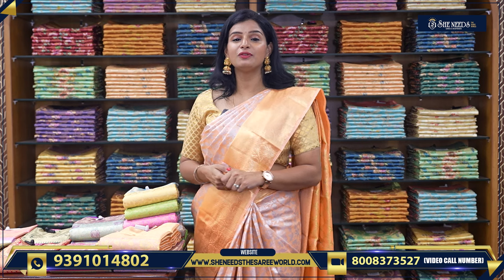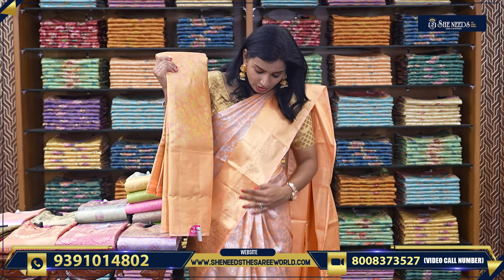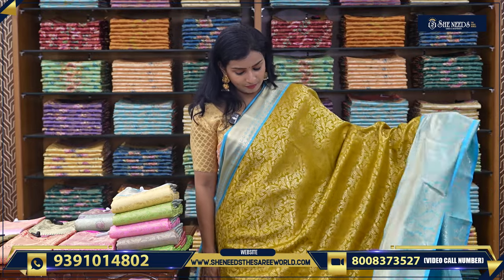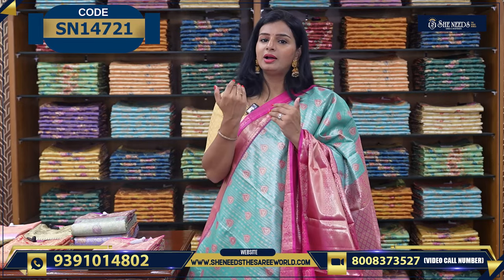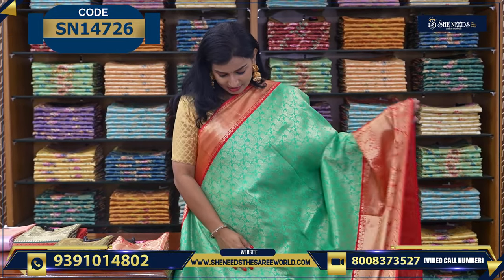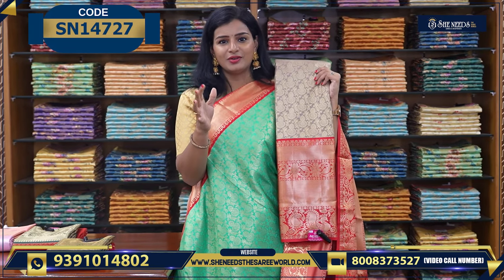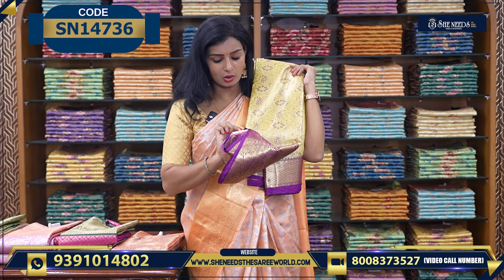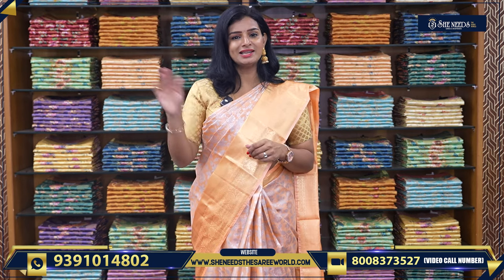Semi Pattu Sarees | She Needs Saree World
PRODUCT BUYING GUIDE:
1. Kindly check the code and Price being displayed on the screen while showing the Product
2. Click on the link of a particular code that is given in the description,  That will directly take you to the page your Selected Product
3. Add your Selected Product to the cart and checkout After The Checkout Kindly Check Your Mail For Order Details

Address:
Hyderabad. 500035

She Needs
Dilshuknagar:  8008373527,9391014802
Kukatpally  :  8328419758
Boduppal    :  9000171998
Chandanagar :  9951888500